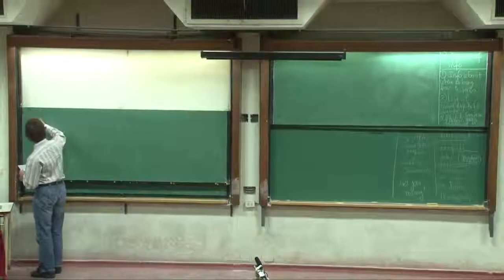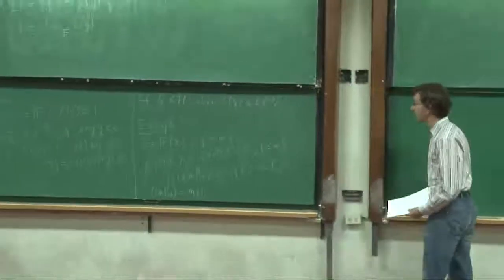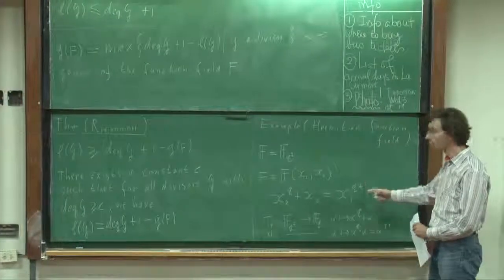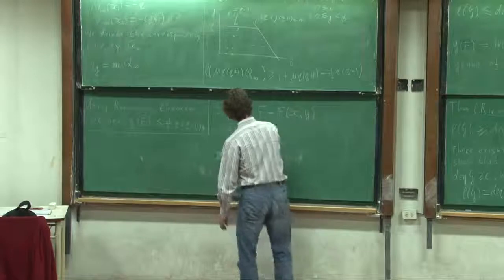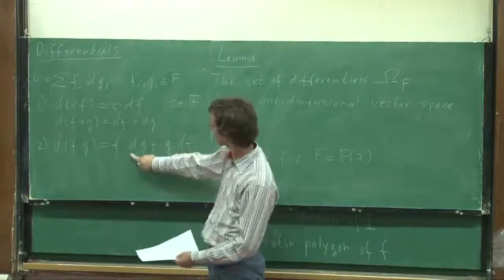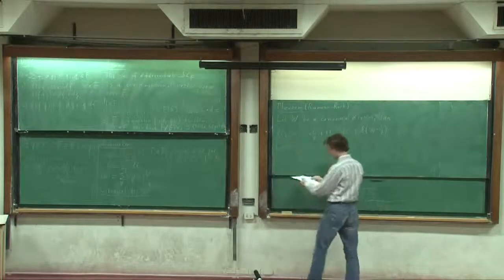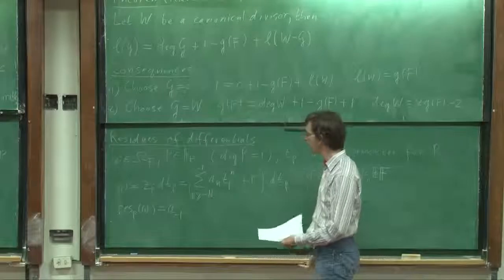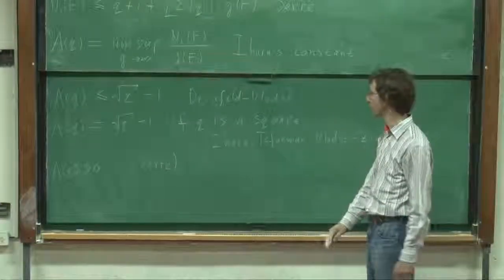Algebraic Geometric Codes (4 of 5)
Peter Beelen, Techical University of Denmark, Denmark